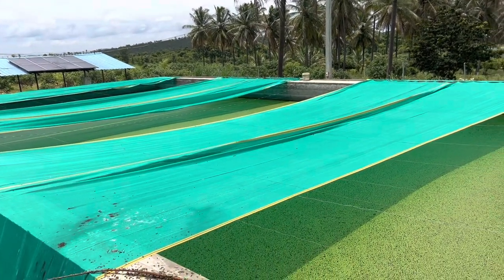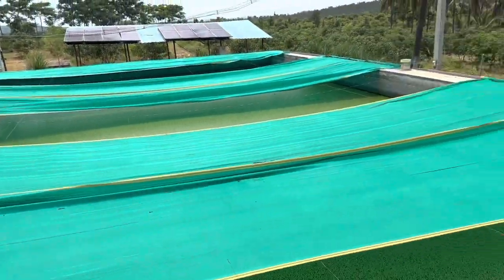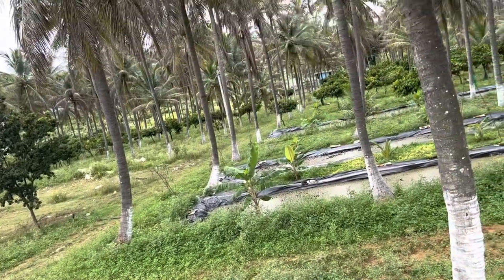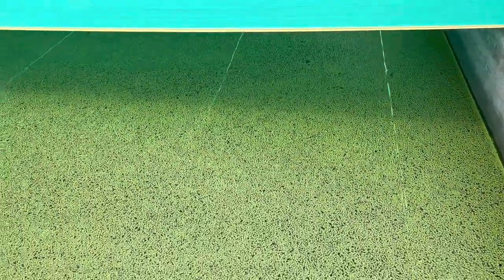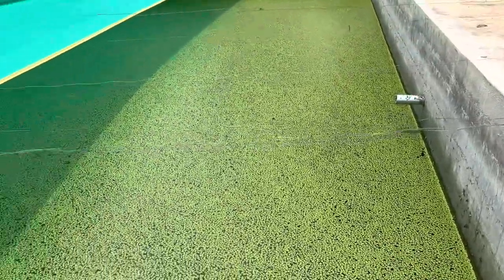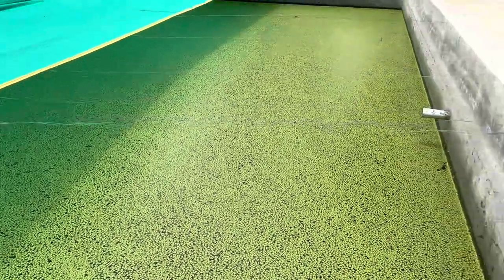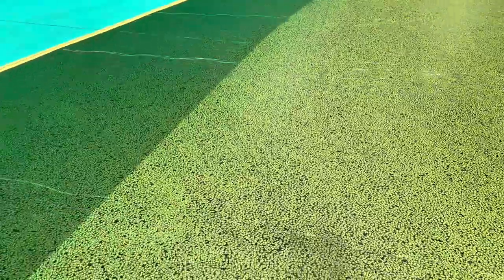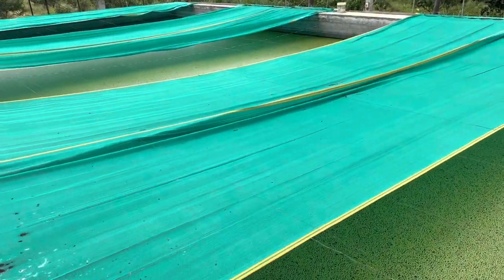Multipurpose Azolla Fish Farm Pond, Integrated Farming. Dr C Sharath Kumar, Rajeshwari Farm,Taripura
Azolla and Fish Cultivation in Farm Pond technique br Dr C Sharath Kumar, Rajeshwari Farm.
Azolla a wonderful plant, is a branched free-floating aquatic fern, and it rapidly grows on the water’s surface.
Many farmers, due to limited JLo resources, often struggle to produce sufficient feed for those animals. But Azolla is the right option in front of them.
Azolla is an ideal sustainable feed for cattle, fish, pigs, and poultry. Apart from this, it’s also used as a biofertilizer on the farm. Hence many farmers attract to the Azolla cultivation.
 Azolla fixes nitrogen; it is an excellent source of nitrogen and a high nutrient value.
For Azolla, cultivation required less investment; hence it is a low-cost alternative for a good feed and good biofertilizer.
Many farmers, due to limited resources, often struggle to produce sufficient feed for those animals. But Azolla is the right option in front of them.
Azolla cultivation is popular in countries like China, Vietnam, and the Philippines, etc.
Rajeshwari Farm:
Integrated Organic Modern Farm.
Next to KEB Power House.
Hosundi Gate.
Near Vinayaka Public School
Taripura village
Mysore- Mahadevapura Road .
Srirangapatna taluk
Mandya district .
Pin : 571477
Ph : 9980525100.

Total Area : about 20 acres.
Salient features:
Crops:

Coconut, Pepper,Mango,
Cocoa,Cashew,Mulberry,
Pomegranate,Banana
Papaya,Orange,Jackfruit
Amate, Lemon,Saphota,
Ramphala, Butter fruit,
Seethaphal.
Vegetables:
Drumstick, Cucumber,,Hurali, Kumbala, Hagalakai ,Nellikai

Flowering Plants
Rose,Chandu,Surya Kanthi,Kanagale ,Dasavala
Deva kanagale
Border Trees
Teak,Neem,Bamboo,
Raktachandana,Silver oak

Fisharies,Hydroponics ,
Aquaponics ,Sericulture
Azolla Cultivation,
Apiculture- Honeybee,
Drip irrigation,
Sprinkler irrigation,
Gravity irrigation,Borewell,
Borewell Recharging,
Sheep farming,
Cow farming,Dogs,Cats,
Duck farming,
Fish Ponds, Farm ponds,
Solar pumps,Borewell,
Sericulture Shed,Manure pits
Water trenches,
Cardboard reuse,
Old paper reuse,
Waste cement bag usage,
Vermiculture shed,
Vermicompost pits,
Jeevamrutha tanks,
Azolla ponds,
Swimming pool.

Agricilture Equipments:
Tractor,Chafers Lawn movers, Weed cutters,Sprayers
Rotavators,Tree cutter, Plougher,Triller,Jeep.

Name & CV.
Dr. C Sharath Kumar.
World Famous Super Specialist in Sexology and Infertility.
ಡಾ ಸಿ ಶರತ್ ಕುಮಾರ್.
ಅಂತರ ರಾಷ್ರೀಯ ಖ್ಯಾತ ಲೈಂಗಿಕ ಮತ್ತು ಗರ್ಭಧಾರಣ ತಘ್ನ ವೈದ್ಯರು.
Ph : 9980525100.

Director & Chief Fertility Surgeon,
Dr Sharath Men's Clinic
# 34/82, 20th main
Basava mantap road
West Chord road
Near City Hospital
Near Navarang theatre
Rajajinagar
Bengaluru 10 .
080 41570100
Consultation :
Friday & Saturday only:
9.30 am to 1.30 pm.

Mysuru : Mediwave IVF & Fertility Research Hospital,
City X-Ray Complex, Sayyaji Rao Road, Mysore 570 001.
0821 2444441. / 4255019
Consultation :
Wednesday only.
11 am to 1.30 pm.
Online appointment:
www. Lybrate.com
For appointment Call:

Qualifications:
• M.B.,B.S : Bangalore Medical College, Bangalore.
• M.S. in Reproductive Medicine : Bristol university, England,
• Ph.D.: ( Male Infertility ) University of Mysore.
• F.E.C.S.M : Fellow of the European Committee of Sexual Medicine.
• F.P.S.M : Fellowship in Psycho Sexual Medicine. (JSS Medical University )
• D.M.R.D : Diploma in Medical Radio diagnosis. KMC Hubli.
• D.R.C.O.G.,:  Royal college of Obstetrics and Gynecology. UK,
• D.G.L.S., Diplomat in Gynecological laparoscopic surgery in Germany,
• F.C.G.P : IMA, New Delhi.
• D.Y.N., Diploma in Yoga and Nature Cure. New Delhi.
• C.U.S : Certificate in Ultrasound Scanning, Holland.
• F.C.G.P : Indian Medical Association.

Fellowship/ Membership of Professional Organisations:
• IMA : Indian Medical Association
• ISAR : Indian Society of Assisted Reproduction
• IRIA : Indian Radiological and Imaging Association.
• FOGSI : Federation of Obstetrician and Gyncecological Association on India.
• ISSM : International Society for Sexual Medicine
• ESSM : European Society of Sexual Medicine.
• SASSM : South Asian Society for Sexual Medicine.
• IFS : Indian Fertility Society.
• CSEPI: Council of Sex Education and Parenthood International (India)
• NARCHI : National Association for Reproduction